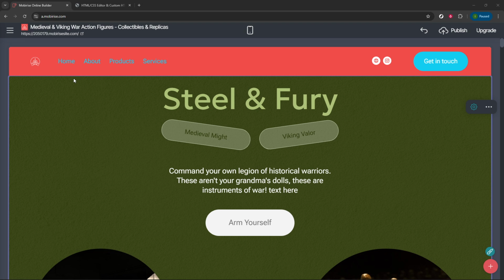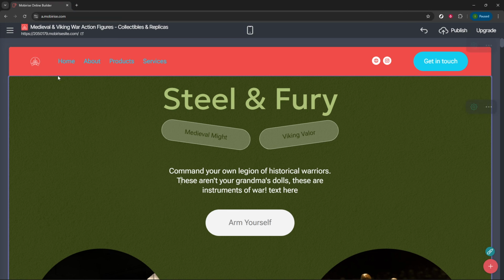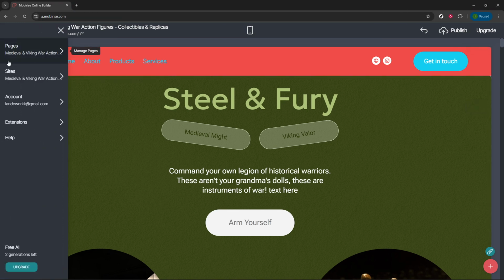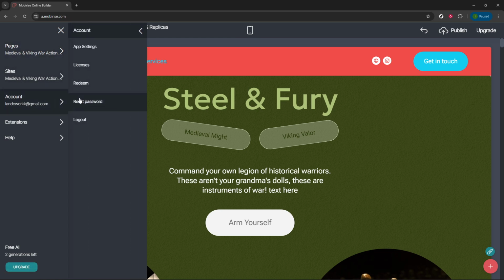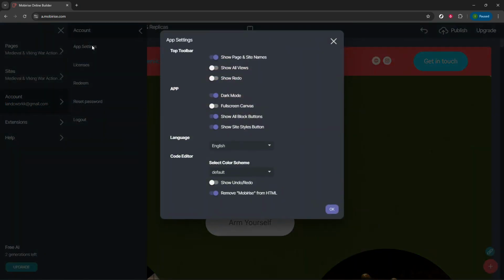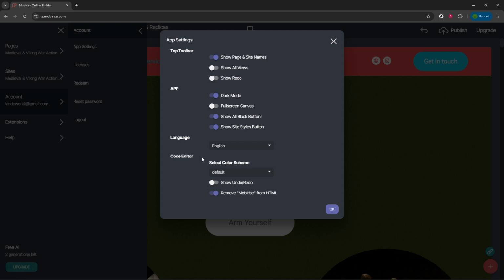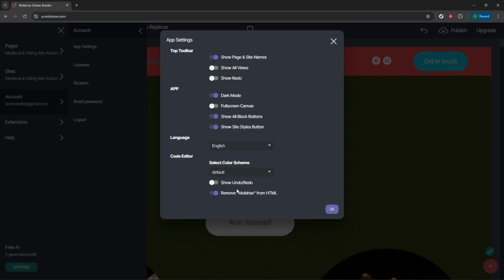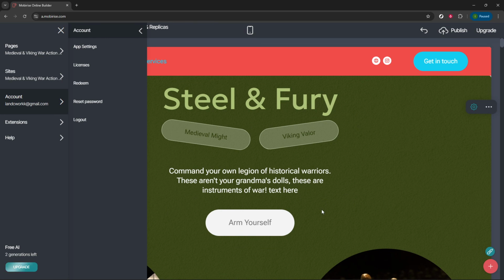How To Remove Mobirise Footer (Quick Guide)